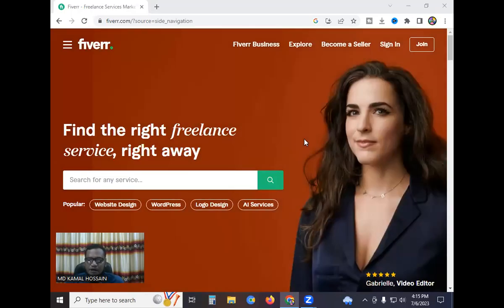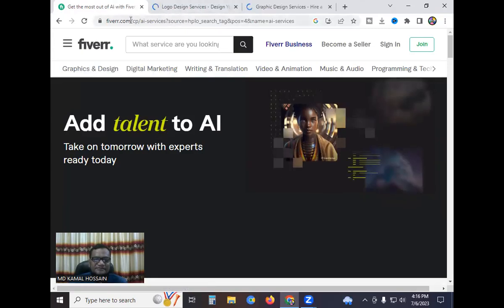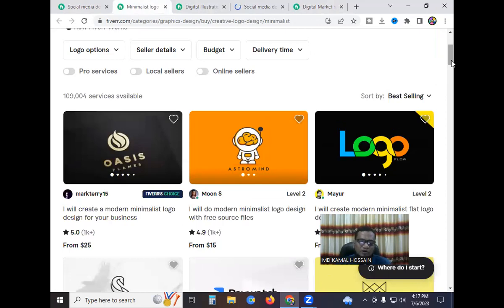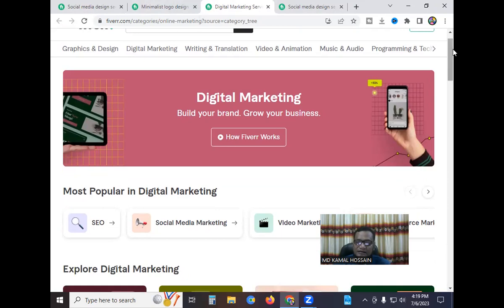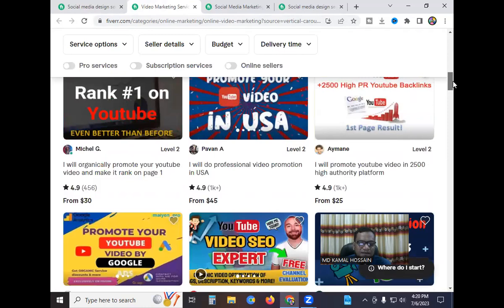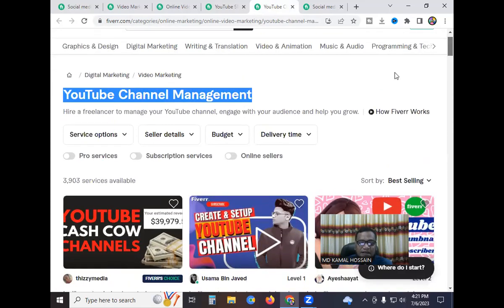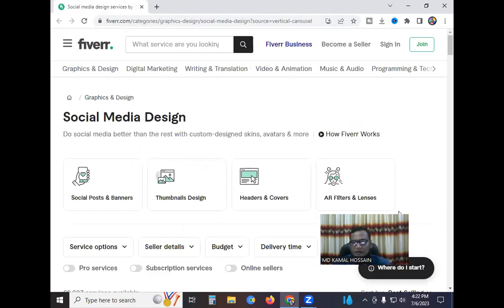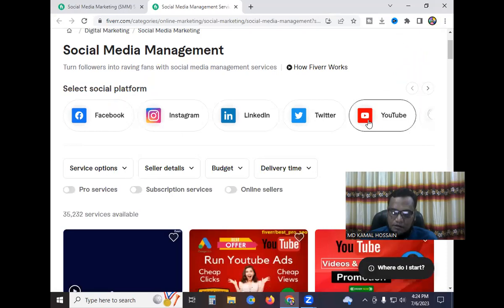Earn Money Fiverr with Digital Marketing । Fiverr income । Earn Big with Social Media Marketing ।